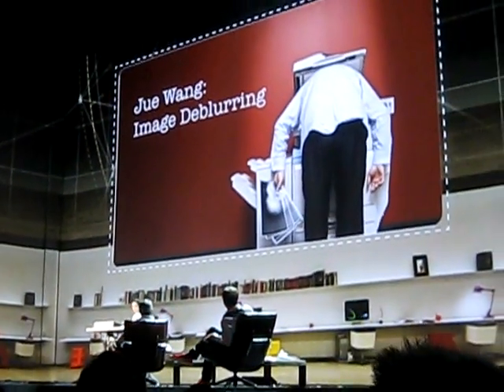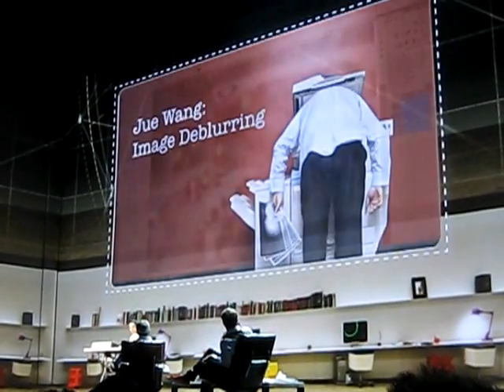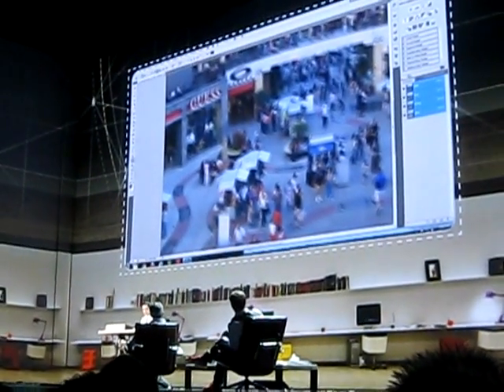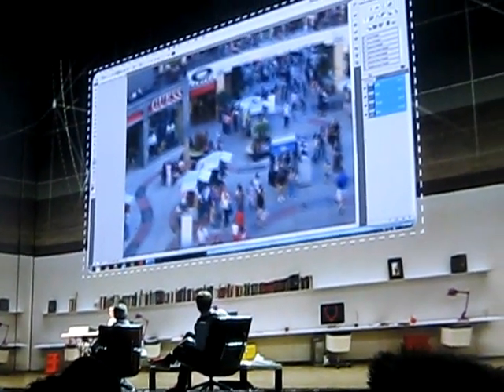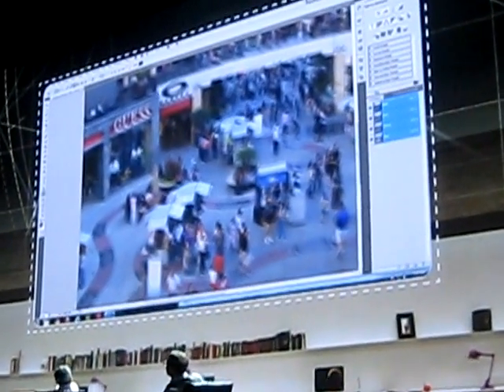Photoshop Sneak Peek: Image Deblurring from Adobe MAX 2011